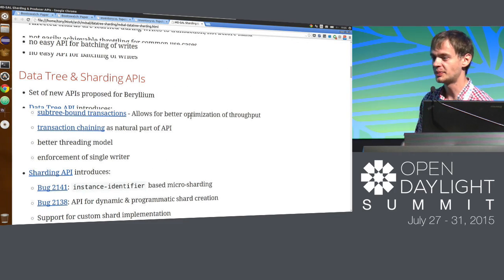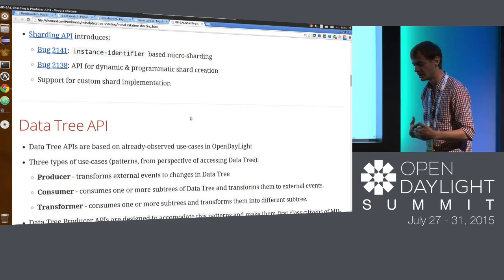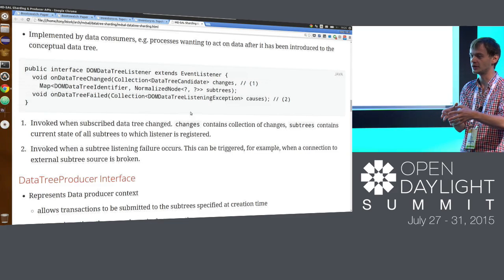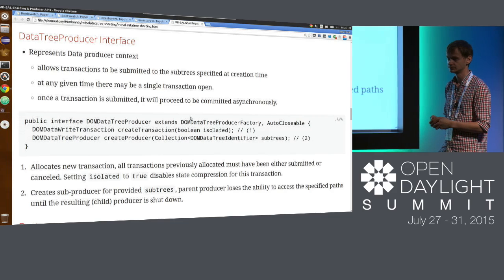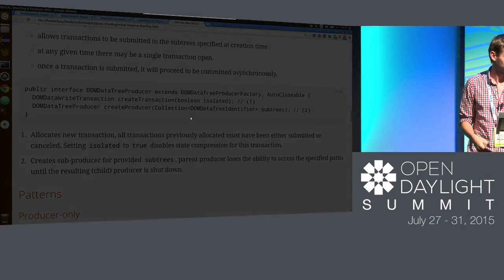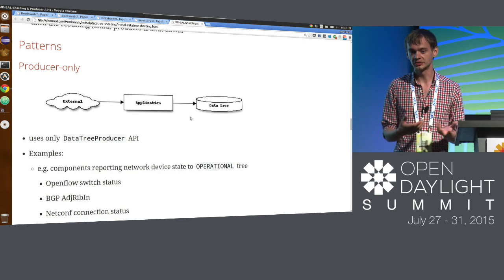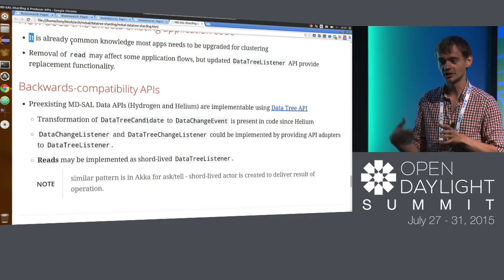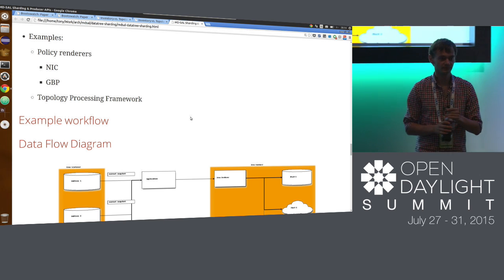Application Level Clustering (pt 2)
Moiz Raja and Tony Tkacik